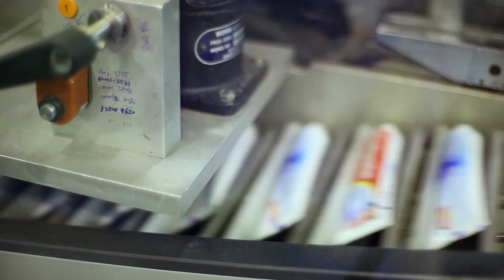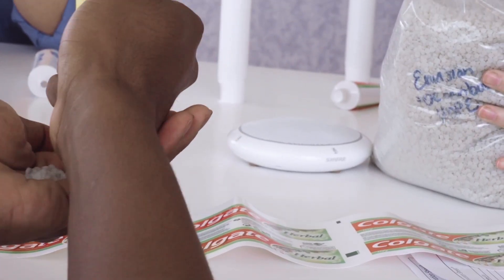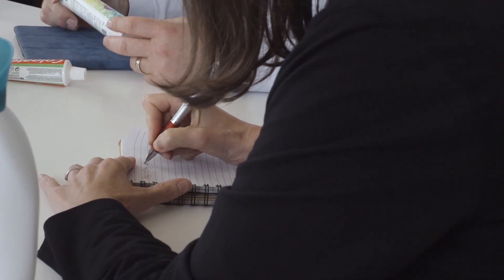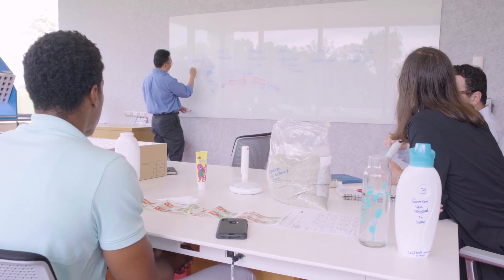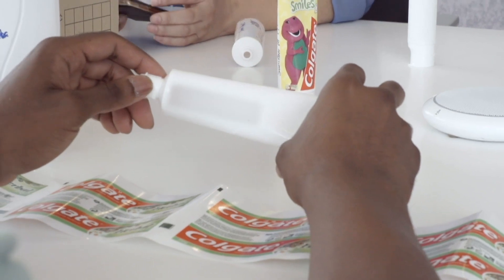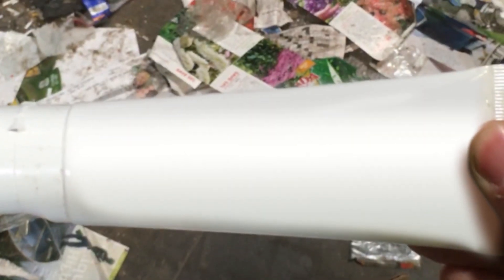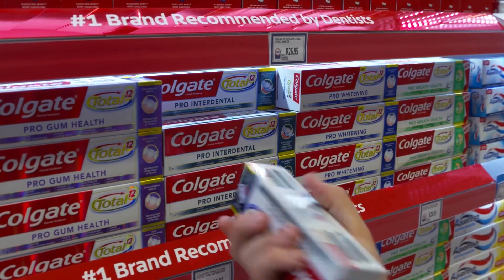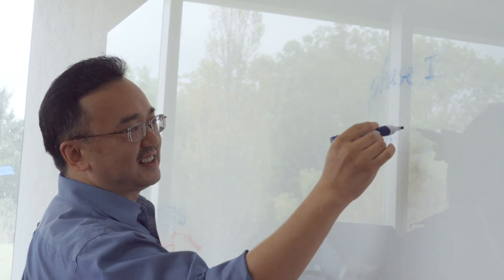How Colgate Developed a First-of-its-kind Recyclable Tube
Meet the Colgate People behind a major sustainability breakthrough: a recyclable toothpaste tube. Learn about this innovative technology that’s transforming the packaging industry and reducing plastic waste.